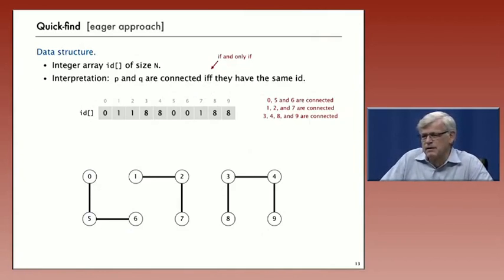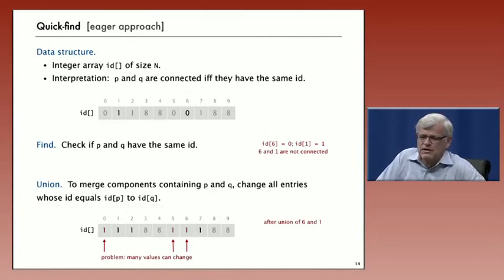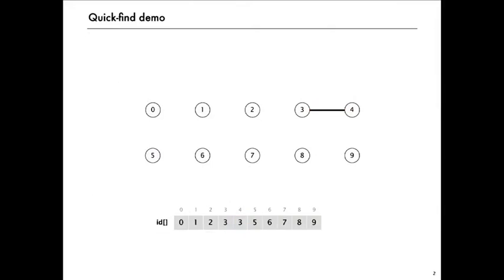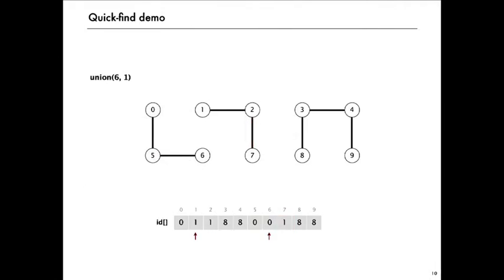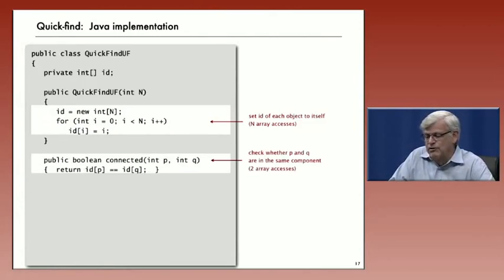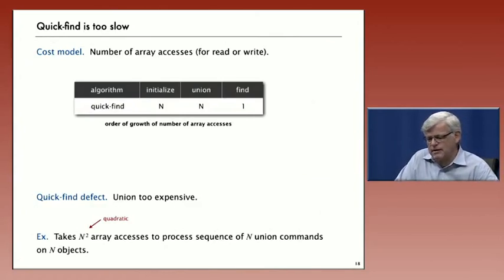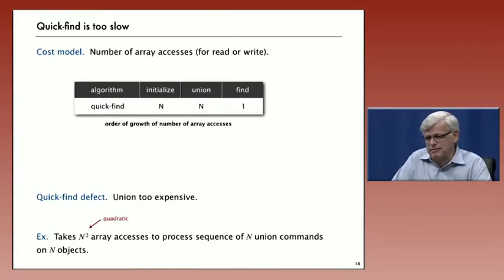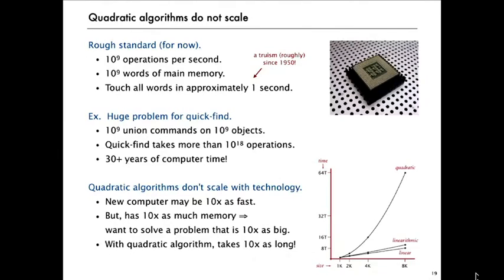2 2 Quick Find 1018)